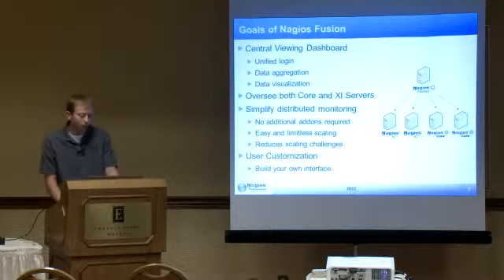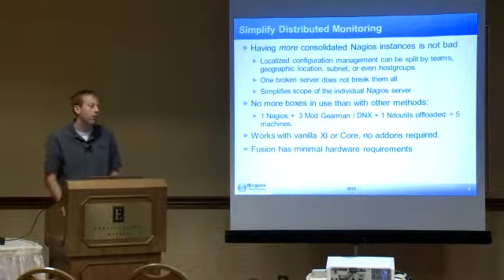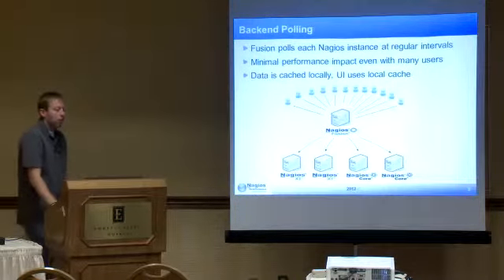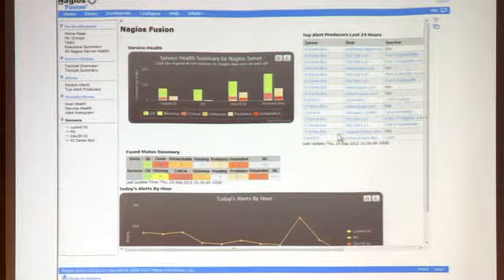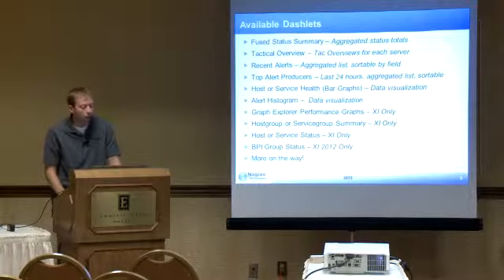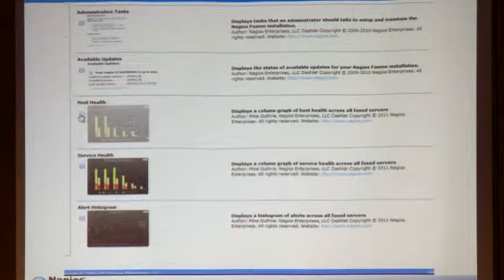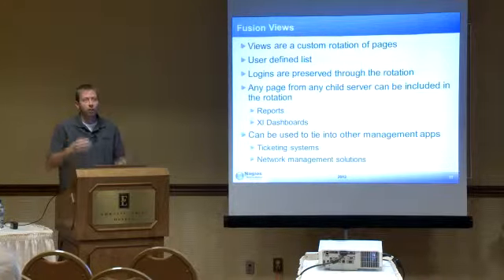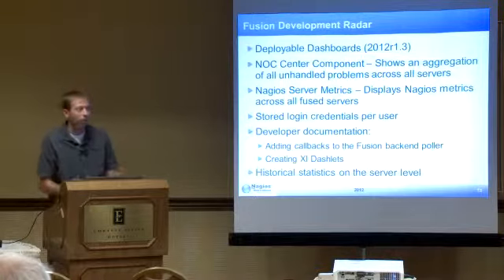Mike Guthrie: Nagios Fusion 2012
Mike Guthrie’s presentation – “Nagios Fusion 2012” at the Nagios World Conference 2012.

In this presentation, Mike goes over the goals and benefits of Nagios Fusion, including the central viewing dashboard, the ability to oversee both Core and XI servers, simplified distribution monitoring, and user customization. He discusses how these features make Nagios Fusion an effective and time-saving monitoring solution.